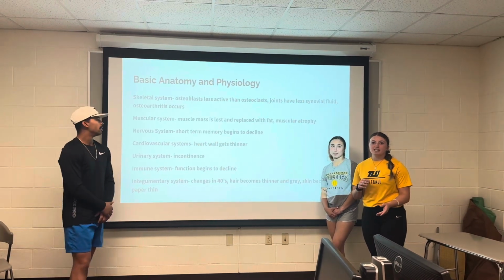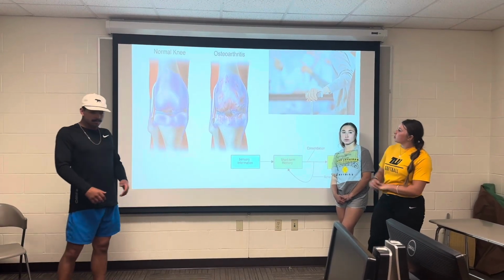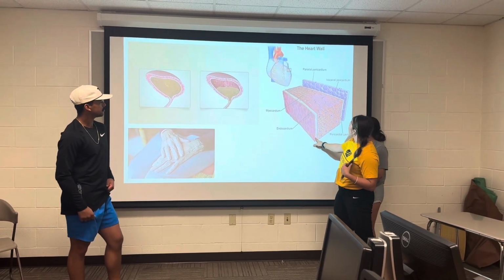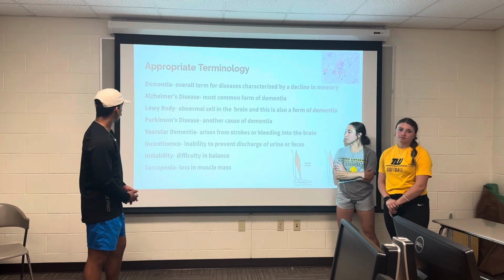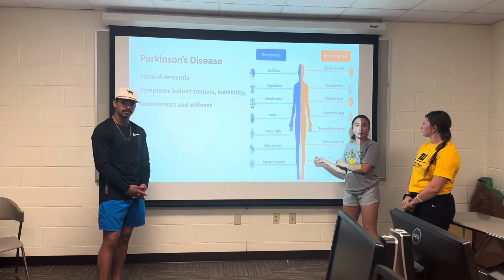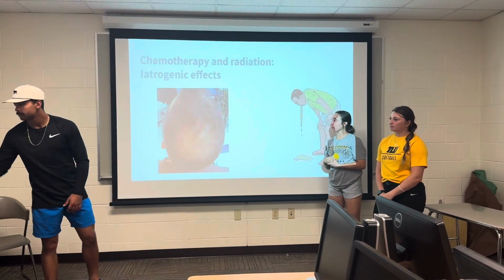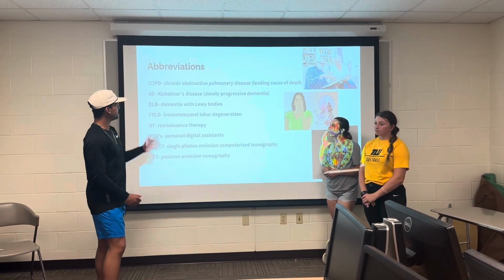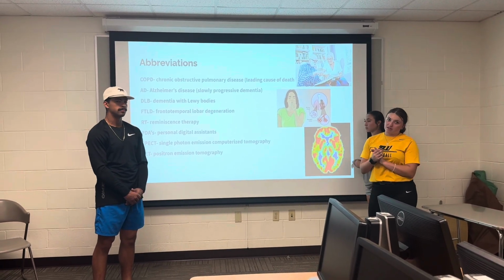Med term instructional group project